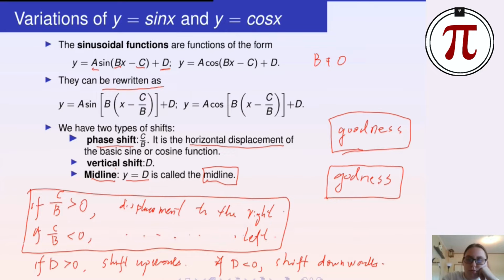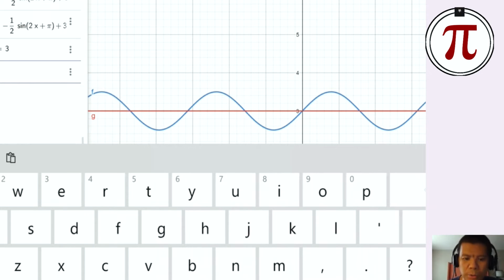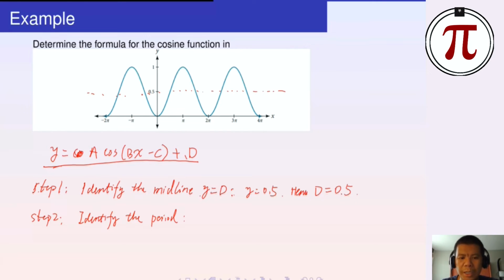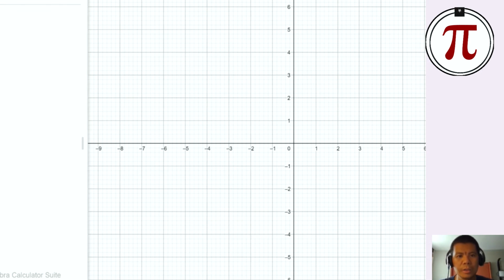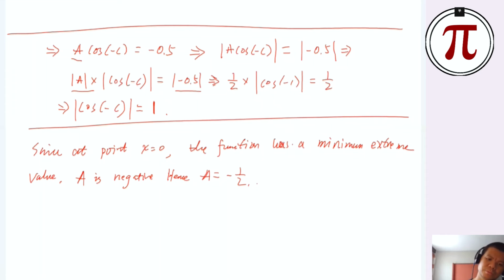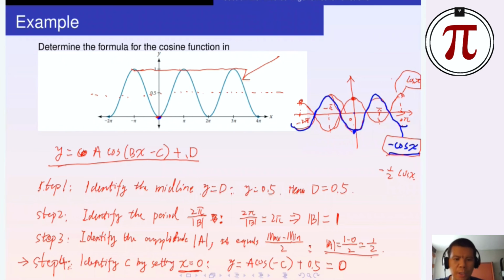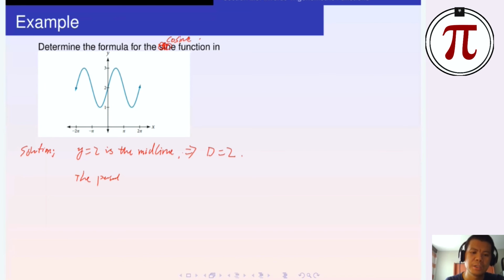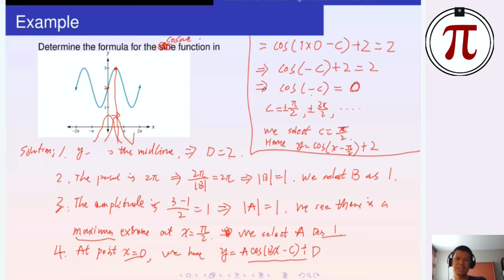Lecture 7-Trigonometry: Sinusoidal Functions and their graphs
00:00- Sinusoidal Functions
22:58- Determine the function based on the graph.